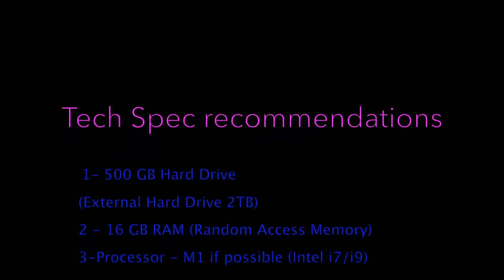Music production : How to get started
Paul The Fifth here - thanks for stopping by. Showing you the basics on the gear to begin in this music production process. Taking a trip to Guitar Center Nashville to show some recording bundles.